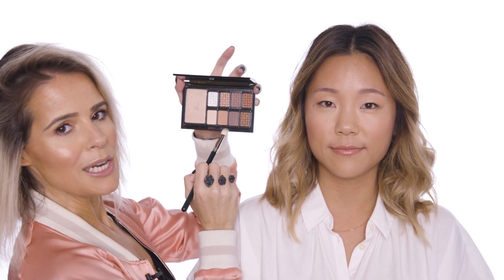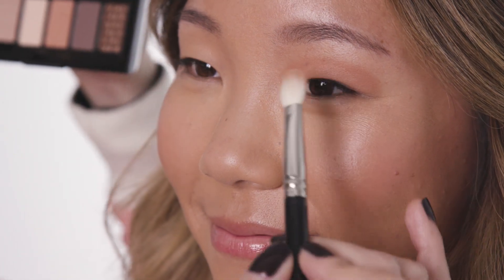5-Minute Nude Eye Tutorial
Did you get the Doucce Freematic Eyeshadow Pro Palette in Nude? Celeb makeup artist Emma Willis showed us how to get a beautiful everyday glam look using only this palette.

This palette was featured in some FabFitFun 2017 Winter Boxes.